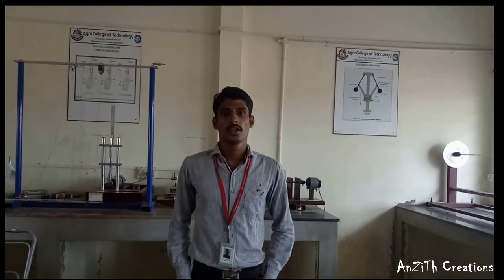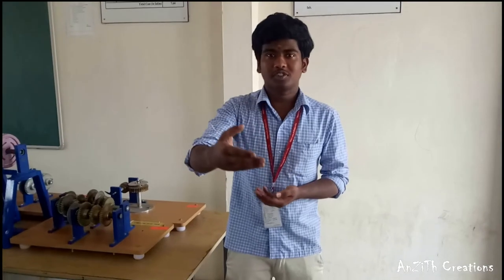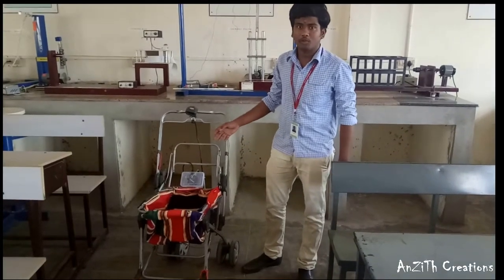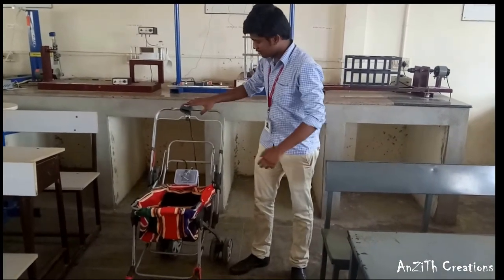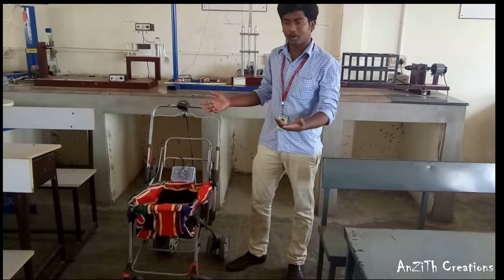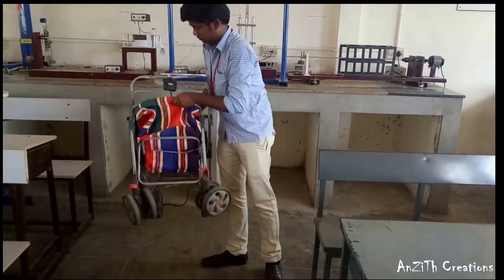Agni College Of Technology - Advanced Supermarket Cart.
Mini project
Advanced supermarket cart.